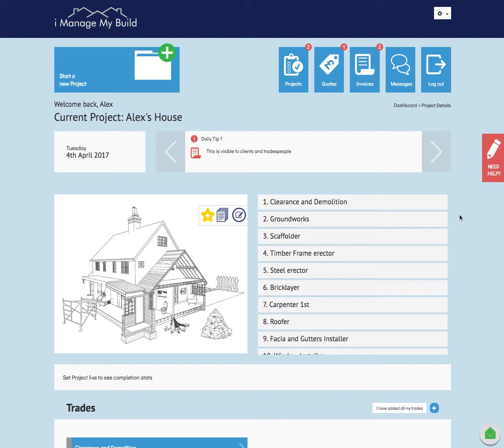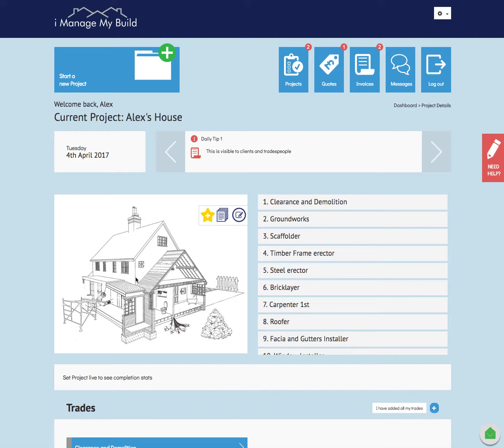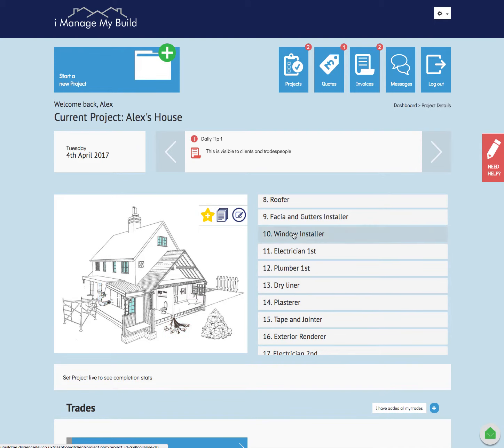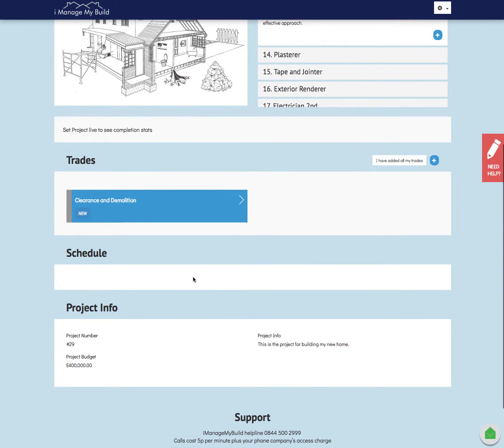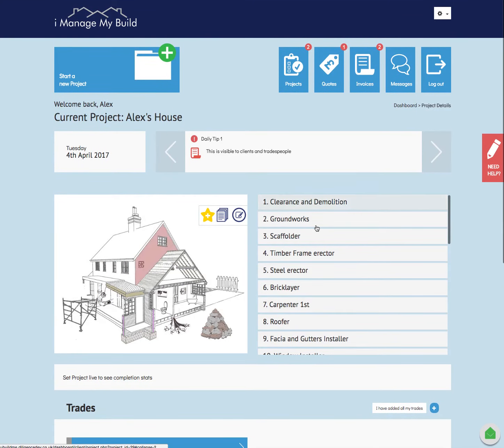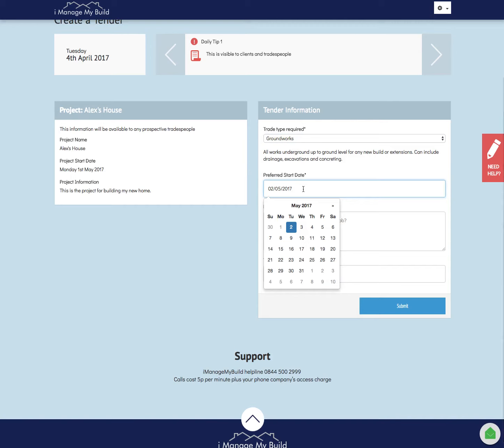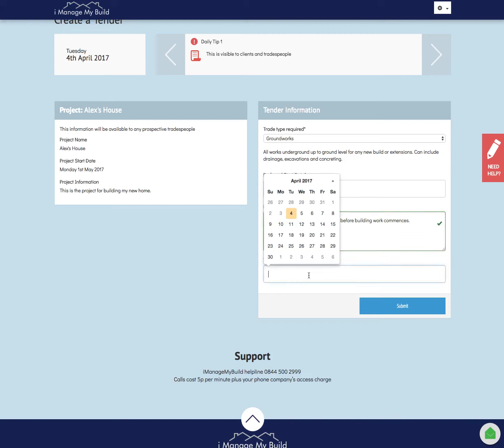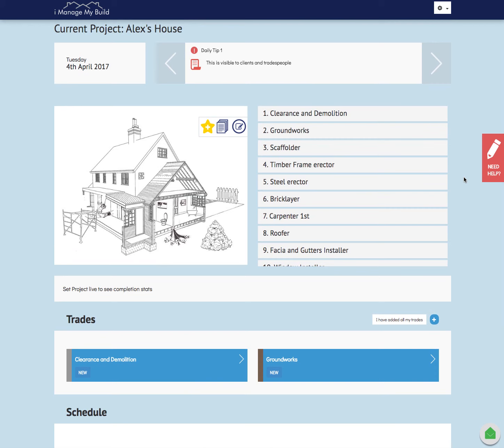IMMB Tutorial - How to add a trade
A walkthrough on how to add trades to your project.